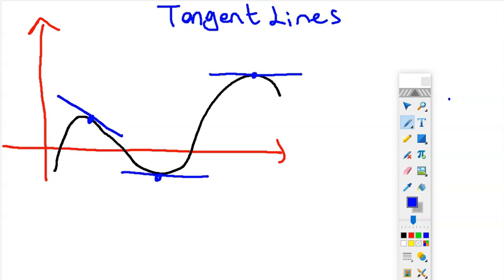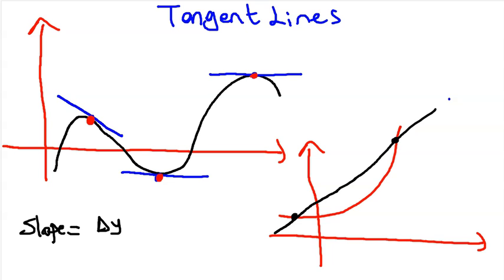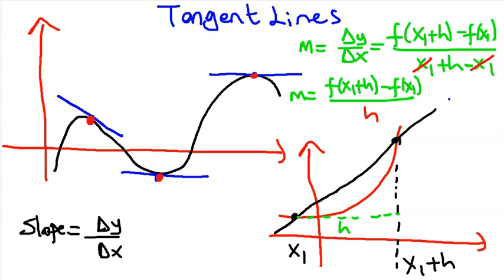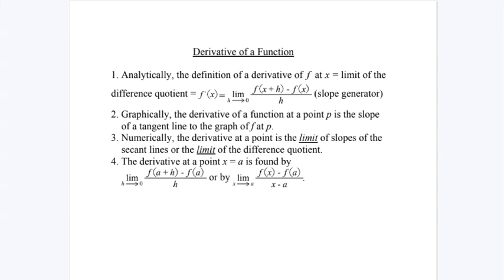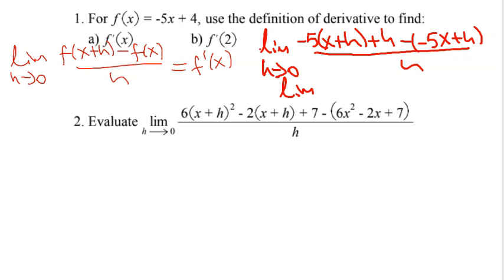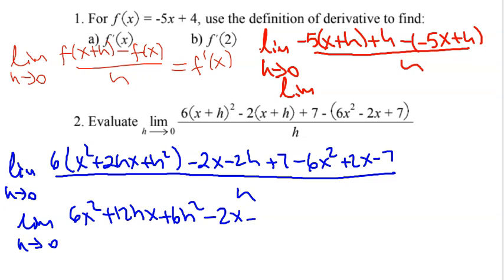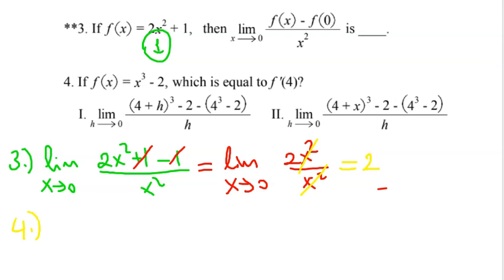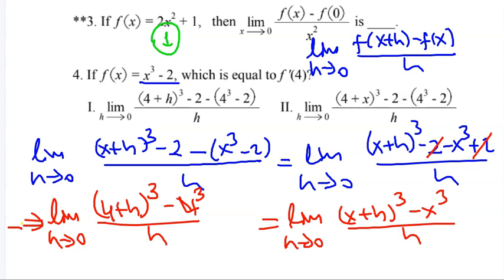DERIVATIVE OF A FUNCTION/TANGENT LINES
In this video, I am explaining how to find the derivative of a function, the slope of a curve at a given point using tangent lines, and the limit approach.

derivative tangent lines